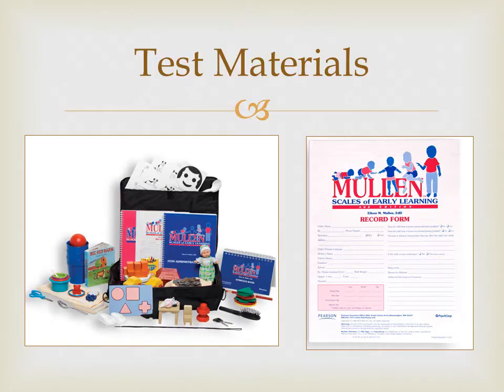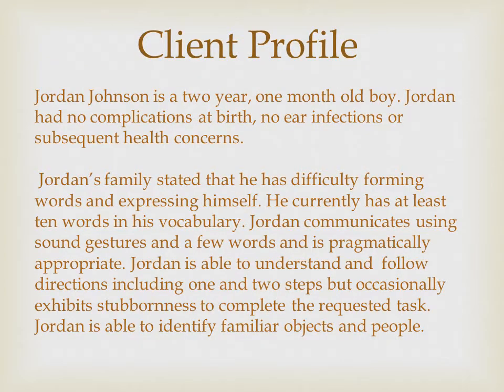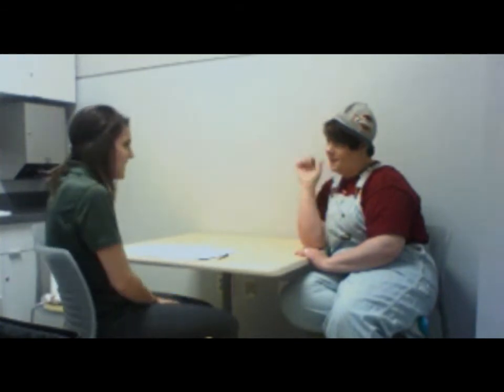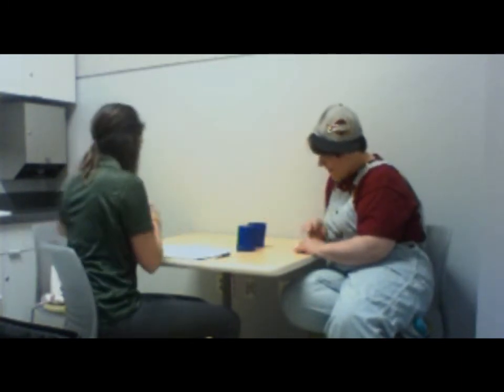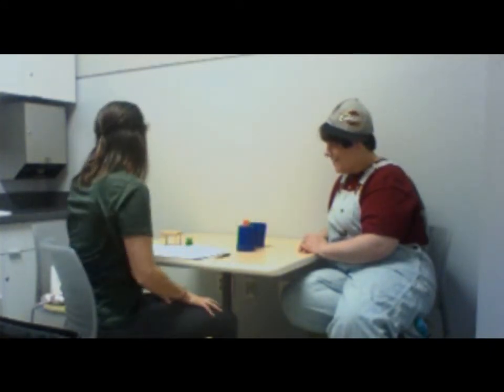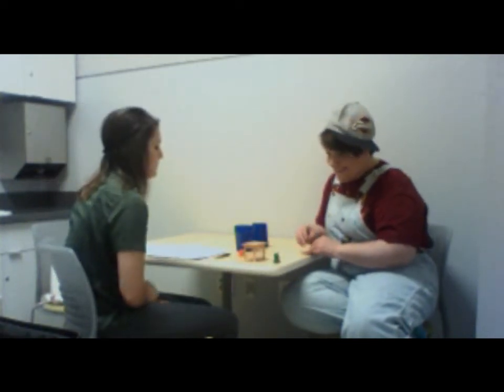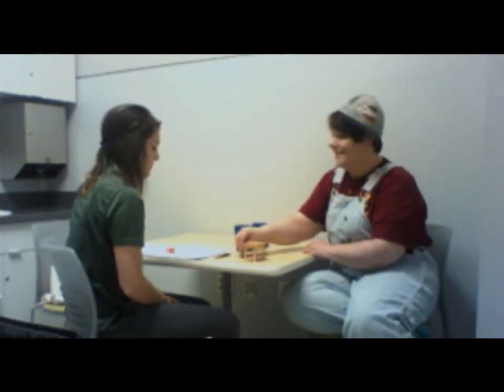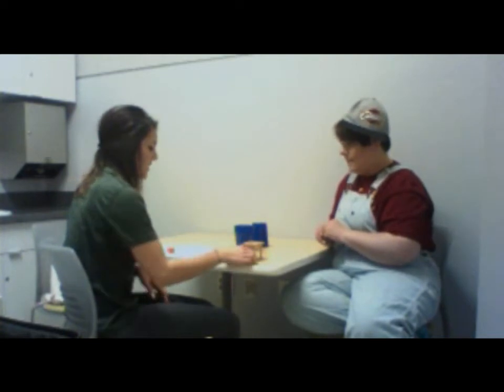Mullen Scales of Early Learning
Example Administration of the Mullen Scales of Early Learning for a two year one month old male.